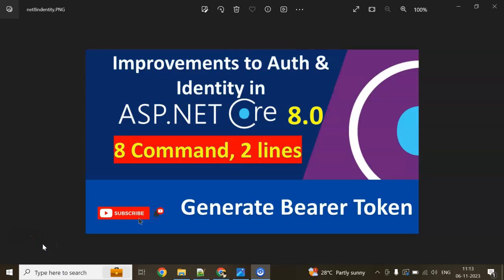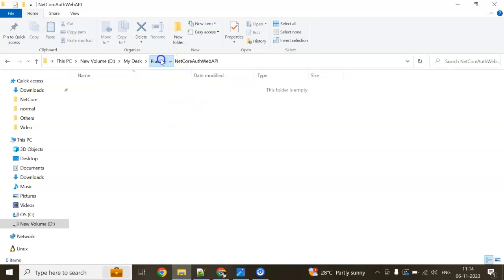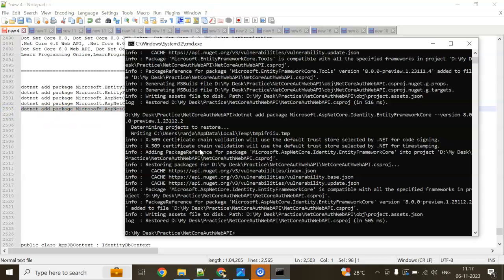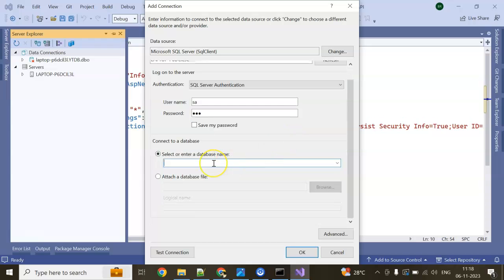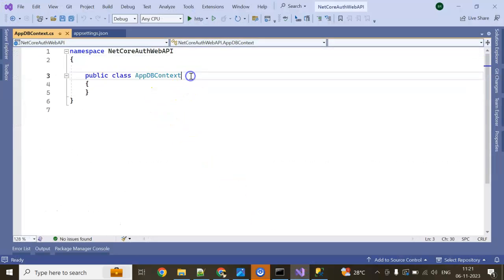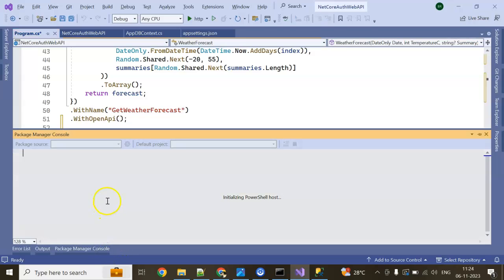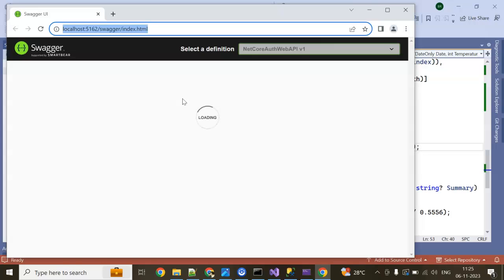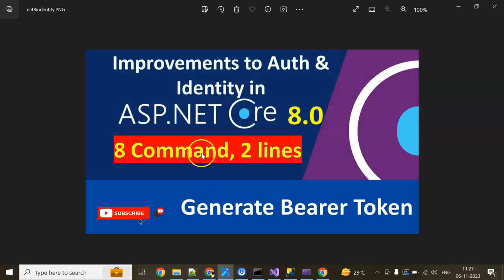Login API with JWT token Authentication in ASP .NET Core Minimal API Super Easy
Generating JWT token is super easy now. With just 8 command and 2 lines of code it can acomplished.
A JSON Web Token(JWT) is JSON Object which is used to securely transfer information over the web(between two parties).
It can be used for an authentication system and can also be used for information exchange.
The token is mainly composed of header, payload, signature. These three parts are separated by dots